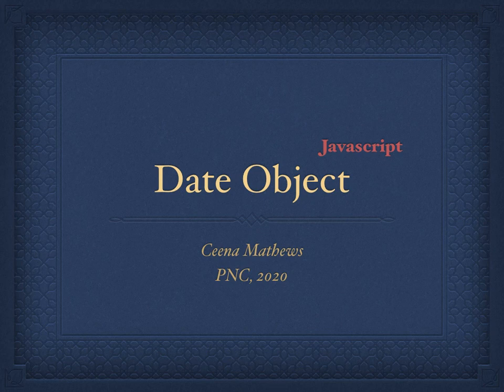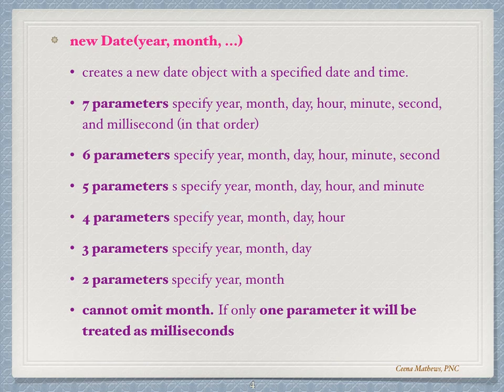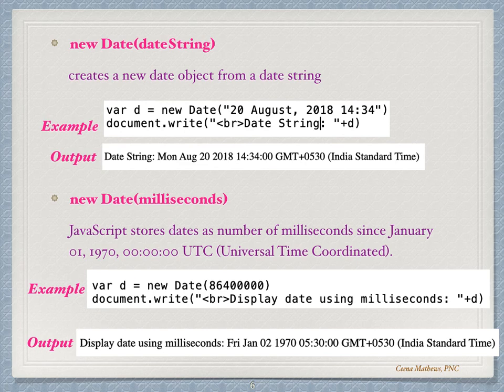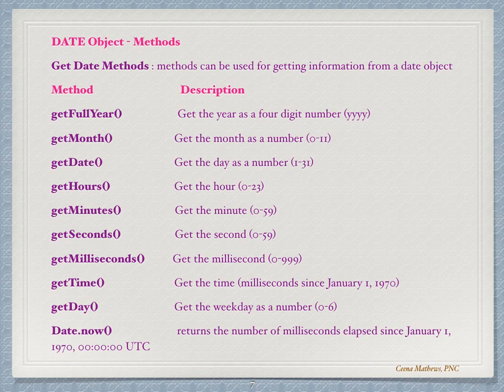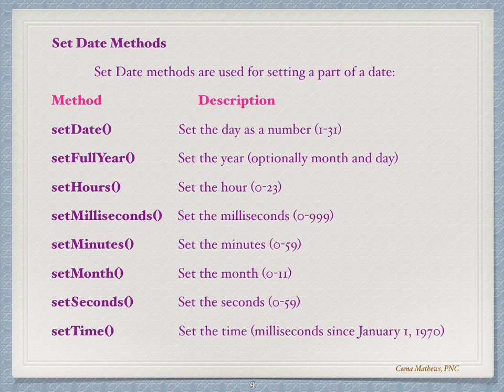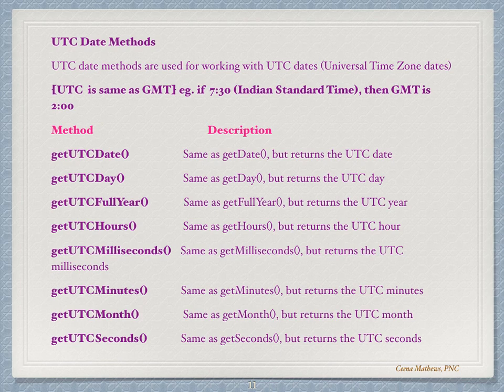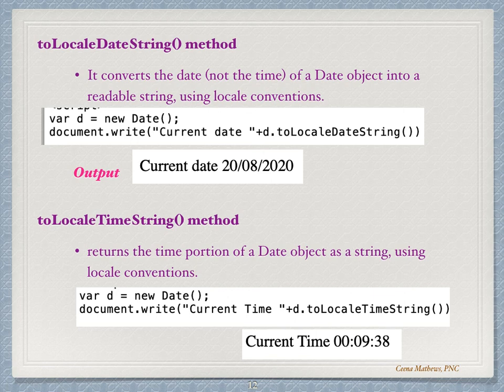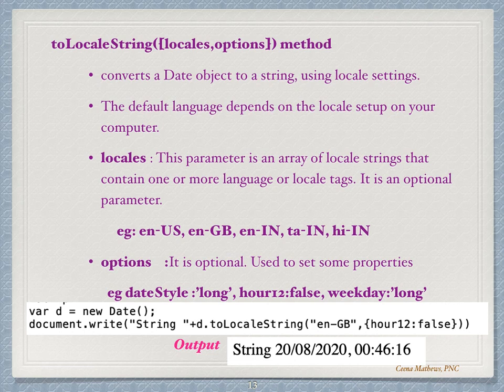Date Object in Javascript-V Semester BSc Computer Science, Calicut University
V Semester BSc Computer  Science, Calicut University
Web Programming using PHP
Ceena Mathews, Prajyoti Niketan College, Pudukad
Explains how to create a date object and its methods with example code and  its output